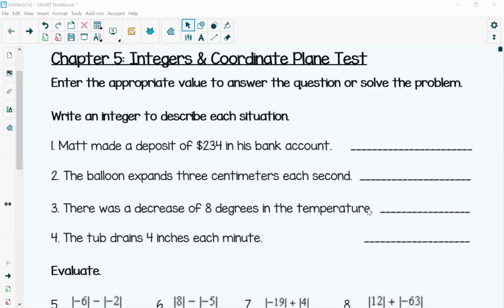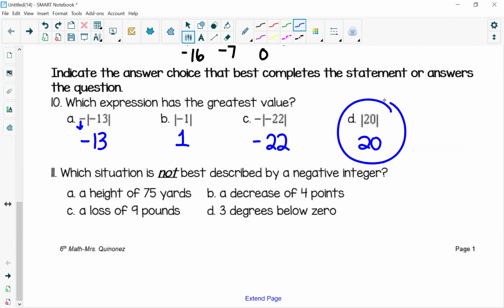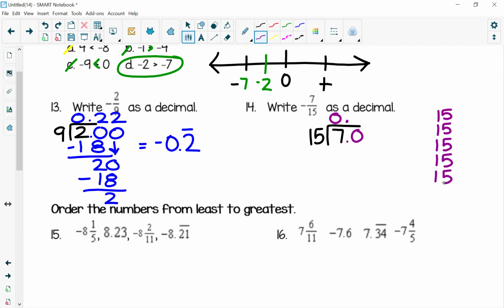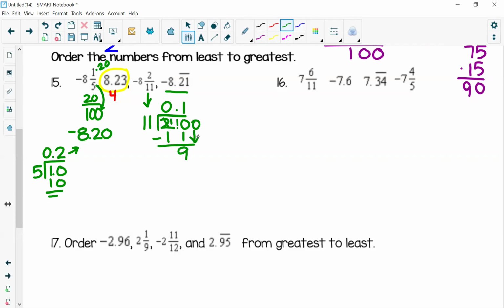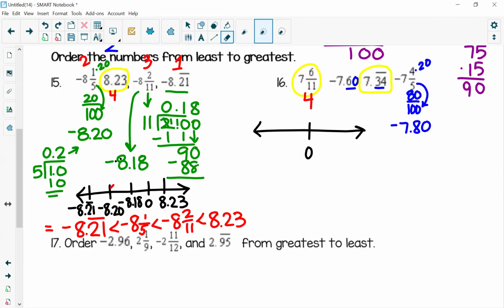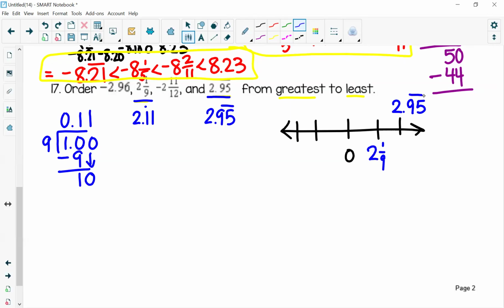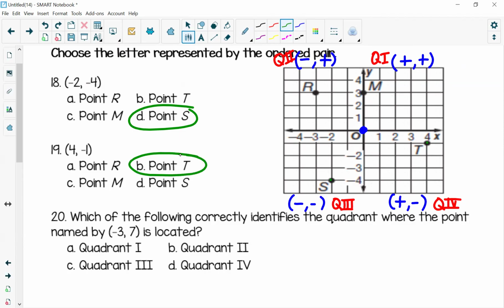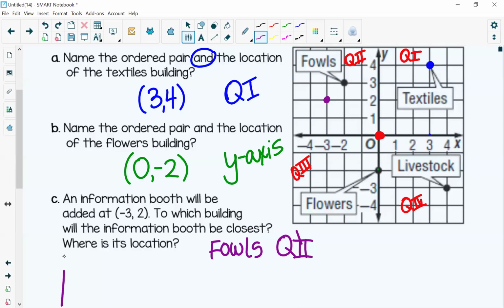Chapter 5: Integer and Coordinate Plane Test